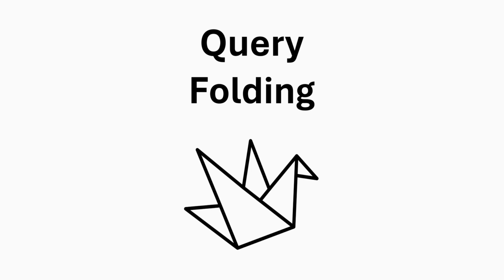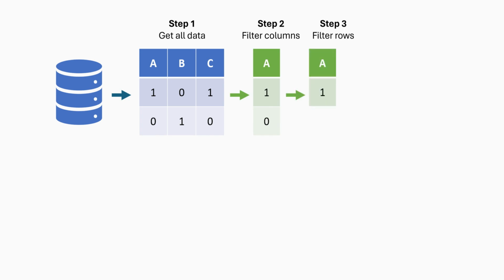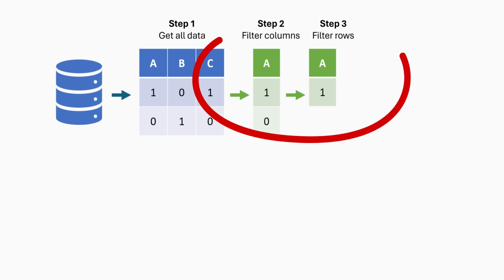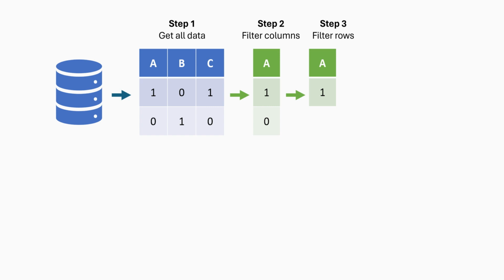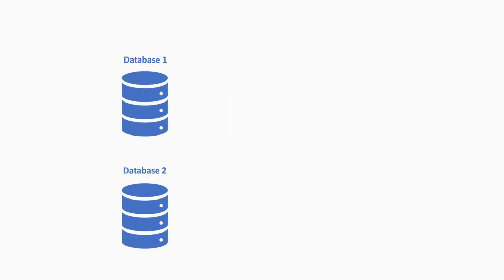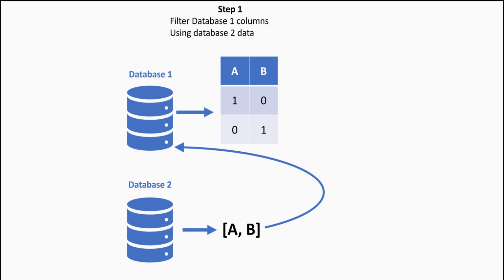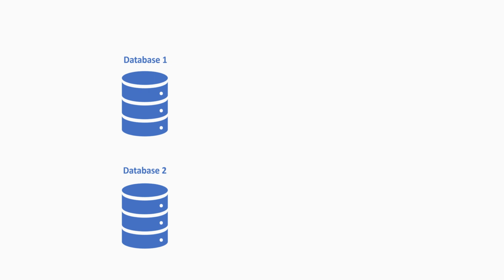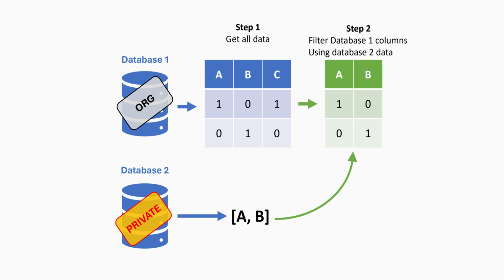What is Power BI's Query Folding?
Learn about the magic of query folding in Power BI and the difference between private, organizational and public privacy settings